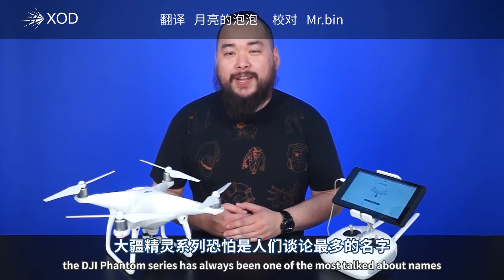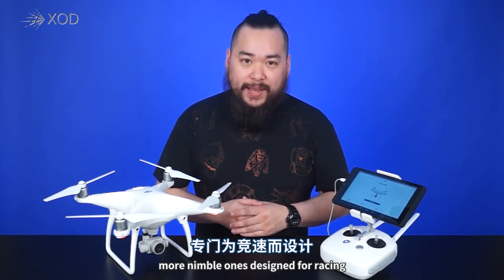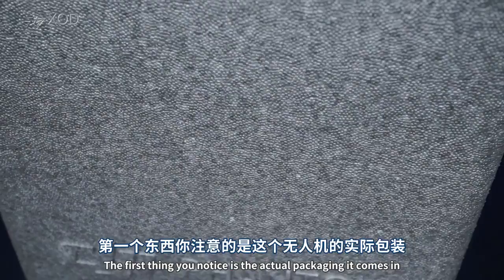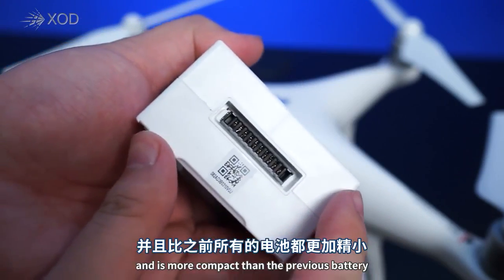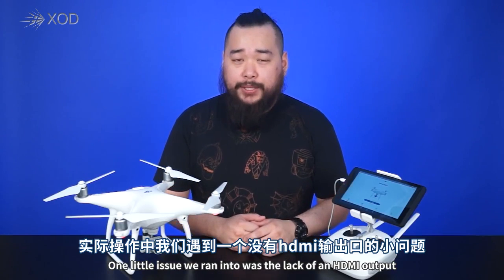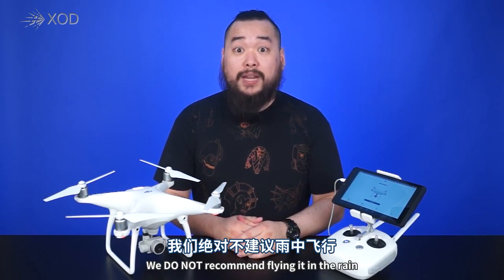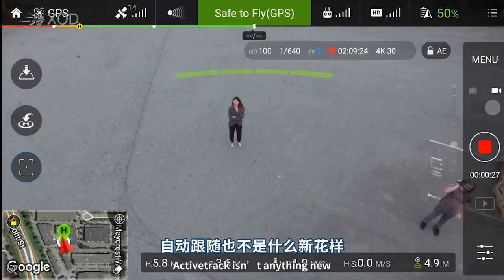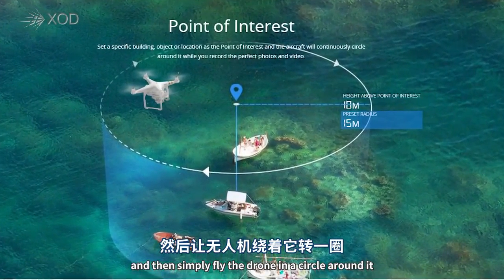大疆精灵4评测：无人机中的战斗机？ DJI phantom 4 Review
one of the most popular quadcopters out there. 欢迎各位看官关注NCIX的媒体频道： 官方微信：NCIXdotCOM 微博： NCIX 中文频道